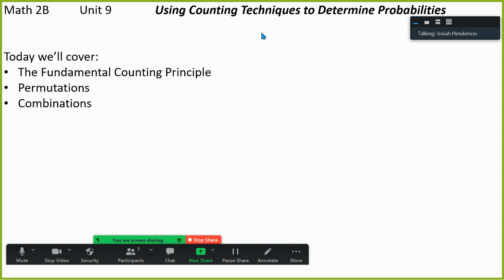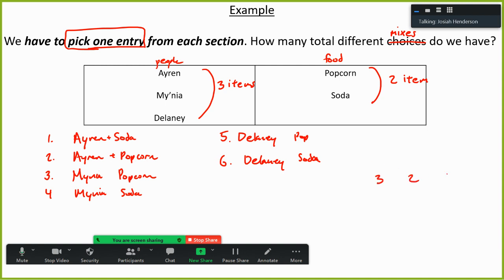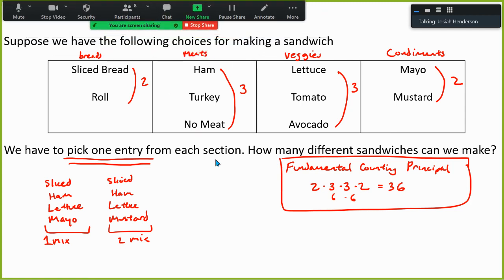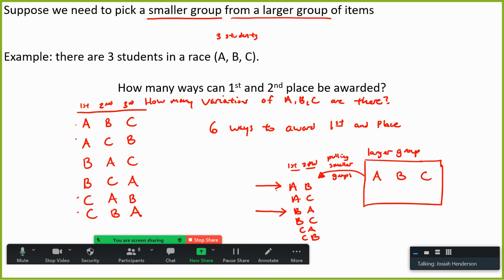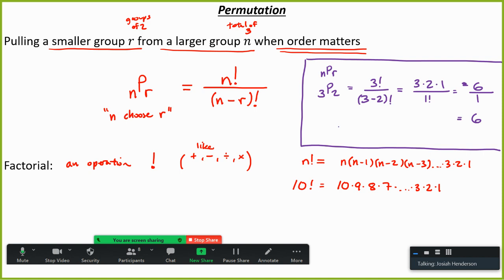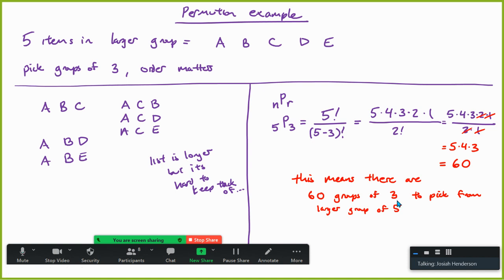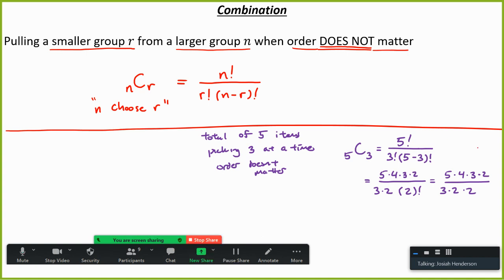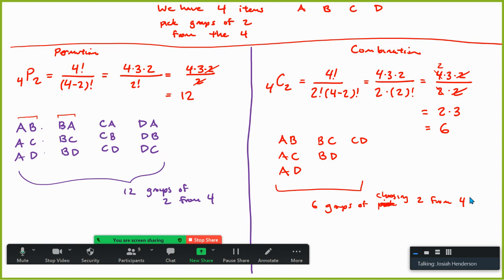Math 2B U9 Using Counting Techniques to Determine Probability day 1